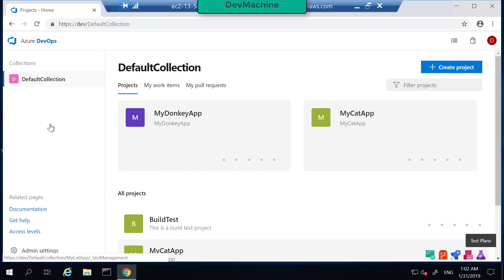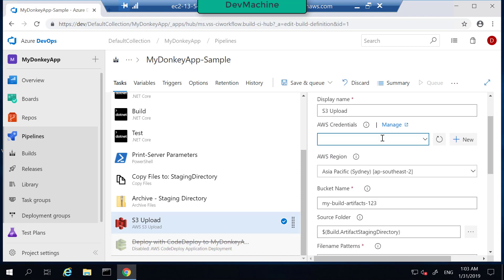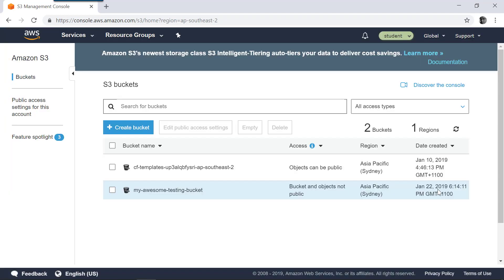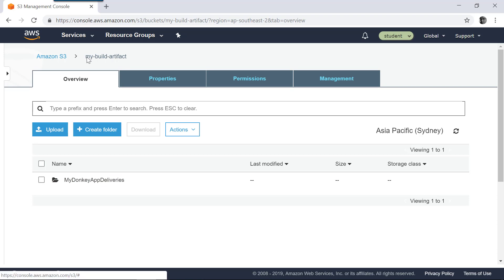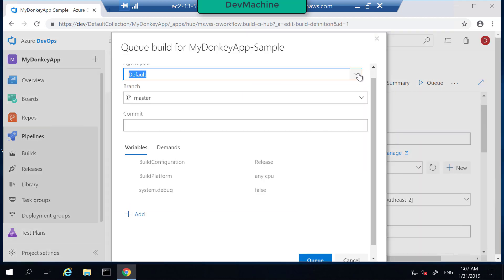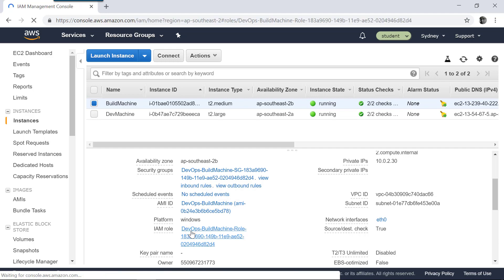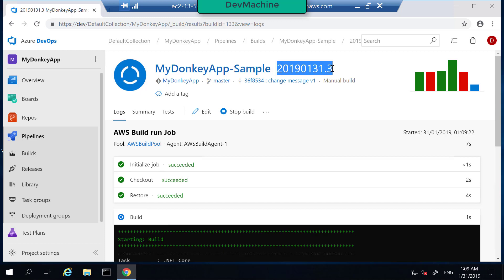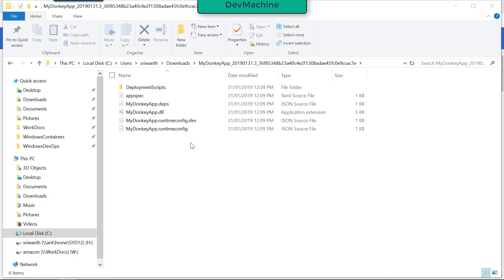How to upload AWS CodeDeploy deployment package to Amazon S3 using Azure DevOps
This is one video of a series of videos where we discuss how to integrate Azure DevOps with AWS CodeDeploy. The full tutorial is available at

In the Auzre DevOps pipeline we created before, when Azure DevOps finished building the software, it created a zip archive.  In this video, we will learn how to upload that zip archive/deployment package to Amazon S3 so that AWS CodeDeploy can be pointed to pick the delivery artefacts from that S3 bucket.